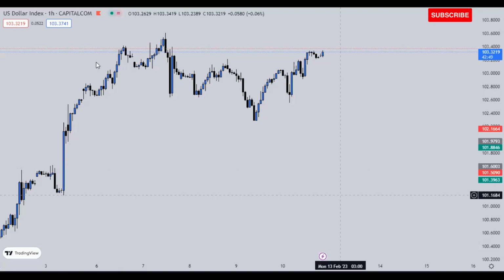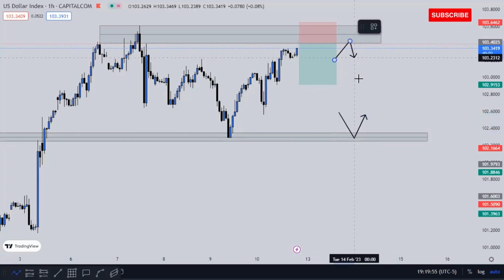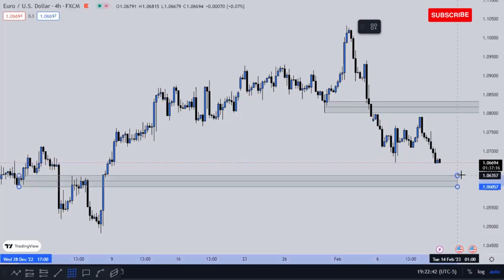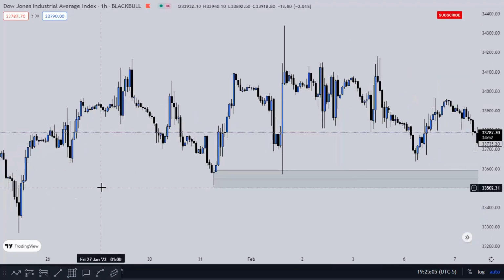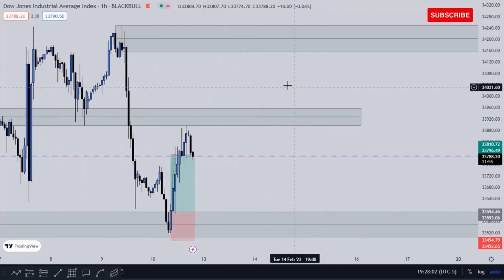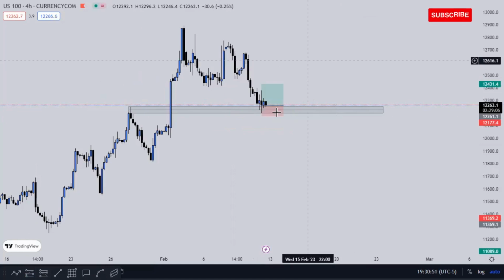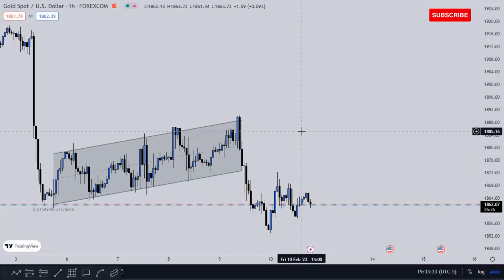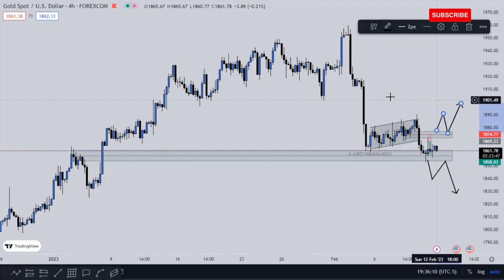Best Support and Resistance Trading Strategy in 2023 (DXY, EURUSD,US30 etc..chart Breakdown)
Hey guys, in this video, i will breaking down 5 Assets and what i will be looking for the, the coming week i hope you enjoy the video.

break and retest strategy forex
break and retest strategy rockzfx
break and retest strategy backtesting
break and retest strategy somali
break and retest strategy options
break and retest strategy scalping
break and retest strategy live
break and retest strategy win rate
break and retest strategy nasdaq
break and retest strategy crypto
break and retest strategy vix
break and retest strategy us30
break and retest strategy in hindi
nick shawn
nick shawn forex
nick shawn exposed
nick shawn strategy
nick shawn hedging
nick shawn trading strategy
nick shawn compounding
nick shawn support and resistance
nick shawn scalping
nick shawn trading nut
nick shawn backtesting